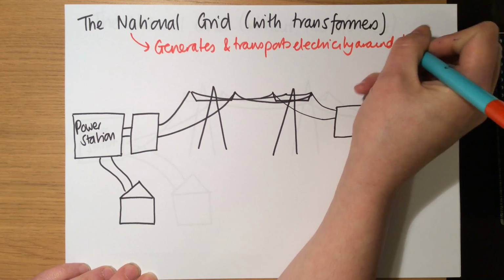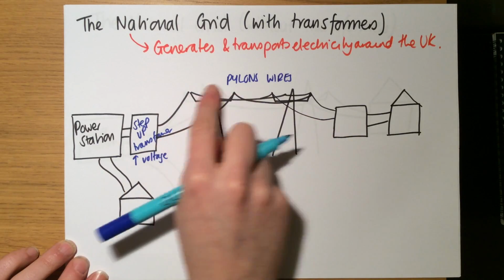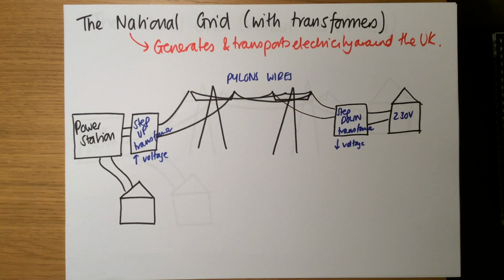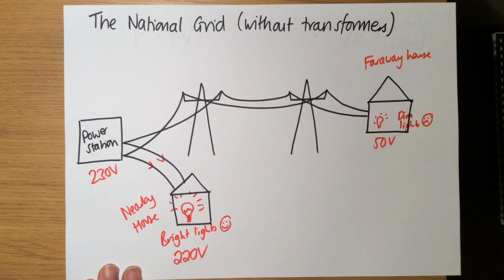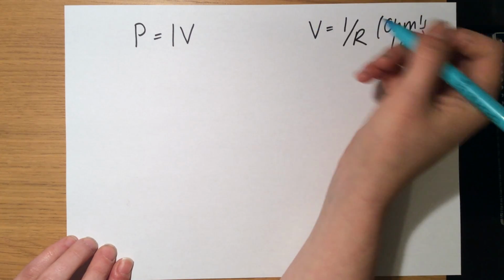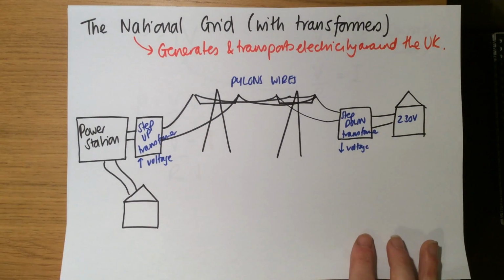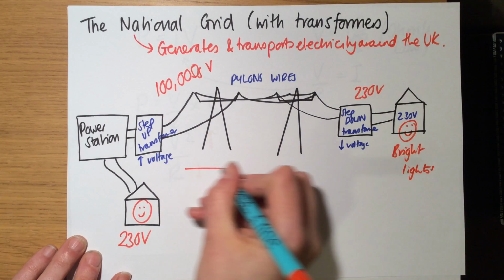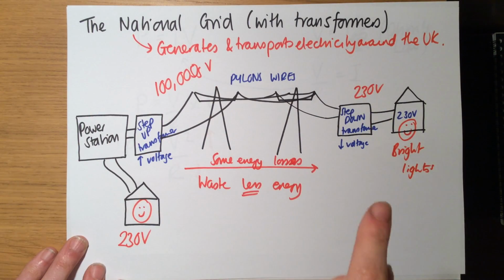P3.9 & P5.10 The National Grid